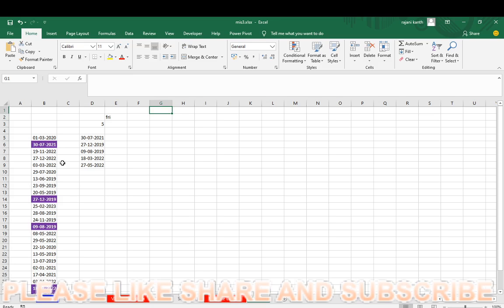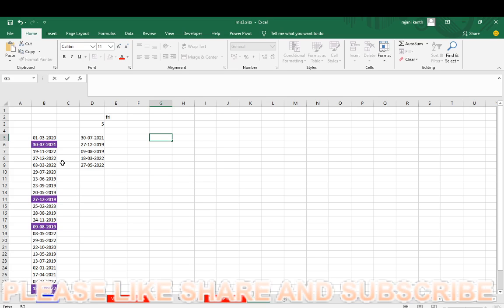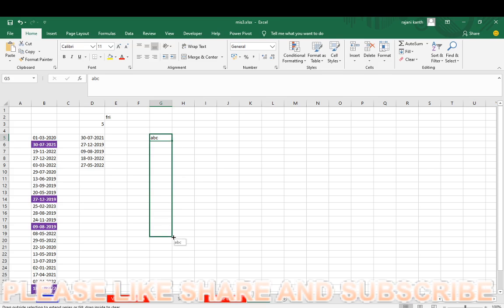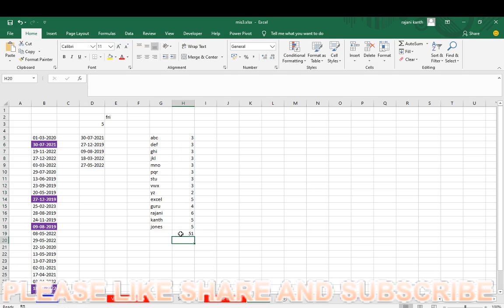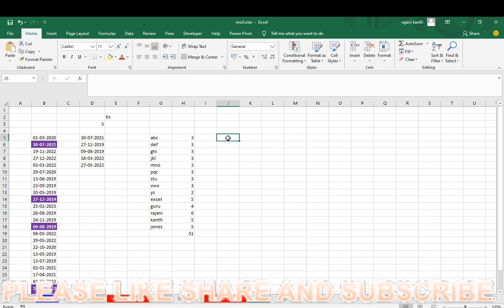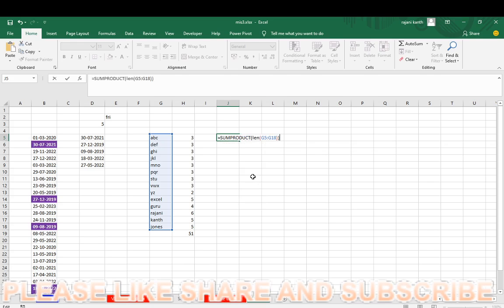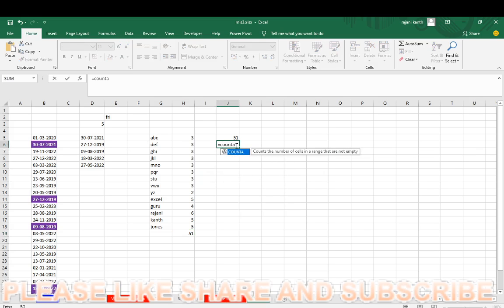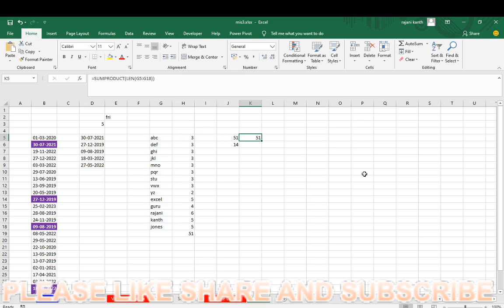Interview questions for MIS-8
in this session i explained you Total Length of the characters from the raw data Hi, Friends This Channel will teach you excel basics to advanced level with magic tricks and hidden features So please Like Share and Subscribe my channel for more interesting excel magic tricks ahead